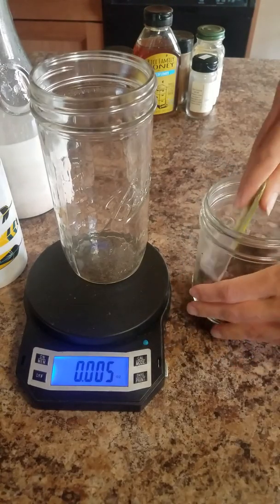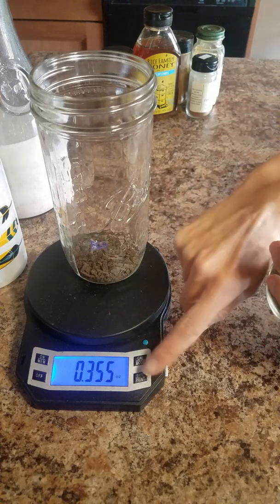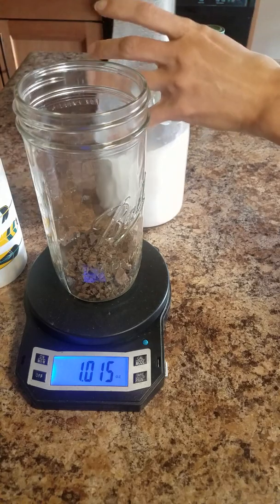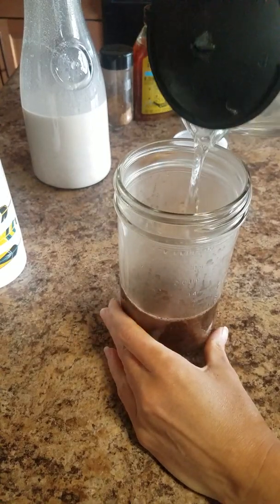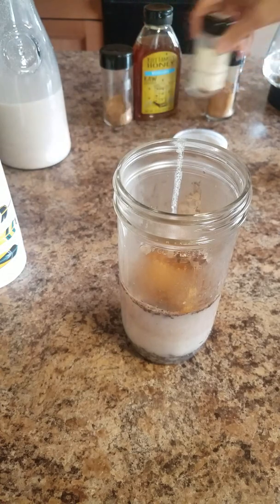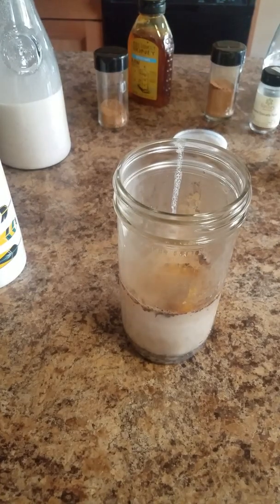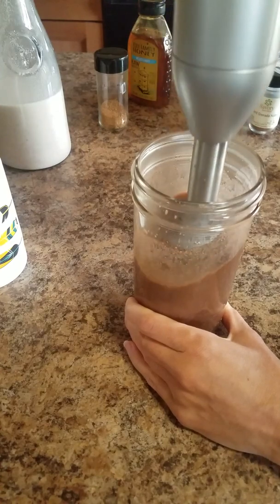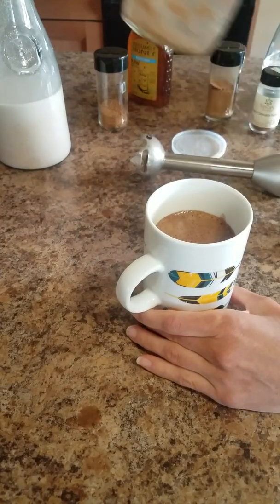How to Make a Cup of Ceremonial Cacao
I love ordering my Ceremonial cacao from Soul Lift Cacao. It is grown by Guatemalan farmers with honor, love, respect and the knowing it is a spiritual medicine.

I love their values and respect, knowing who actually grew the cacao, and the different cacao varietals all have a great spiritual essence and affect, as well as great taste and full mouthfeel to the cacao.